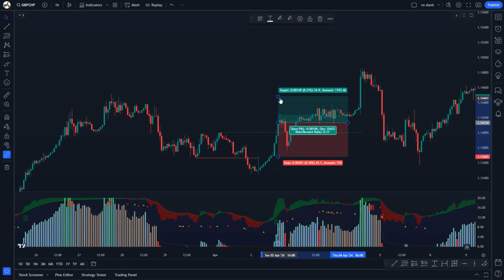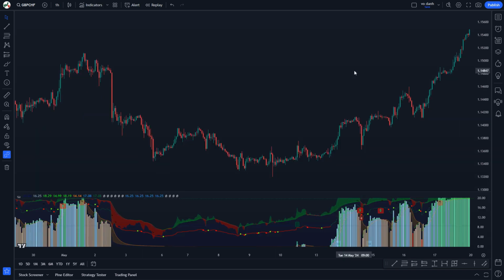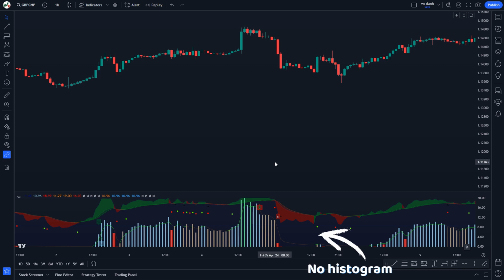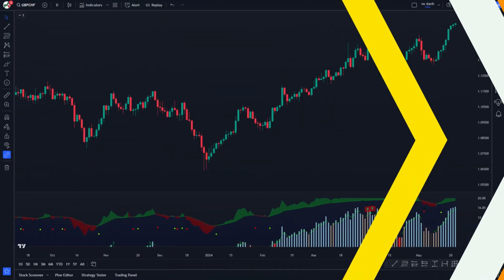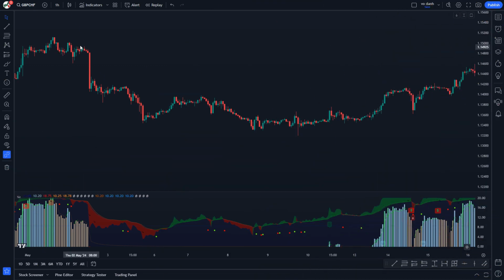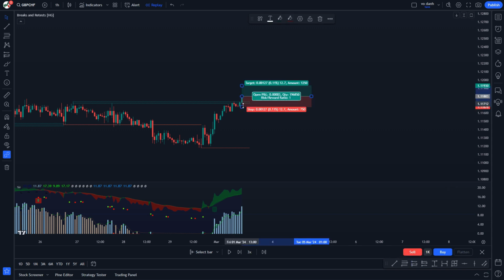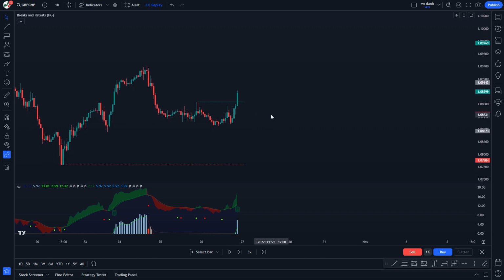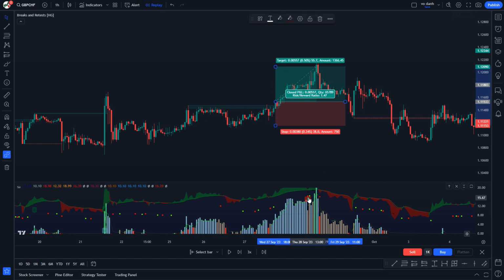The Biggest Secret They Kept From You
This video will show you a success way to entering the market simultaneously with institutional traders such as big banks, hedge funds, and market controllers.
By this strategy you can identify when these institutional traders are active in the market and when do you need to exit to protect your position.

0:00 Intro
1:38 First indicator
6:29 Second indicator
7:00 How to enter buy order
9:04 Example